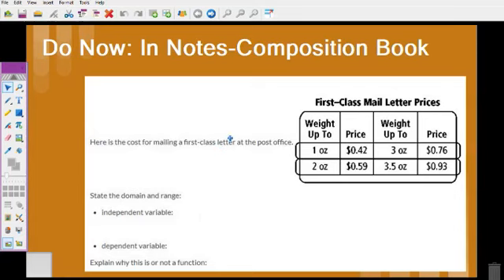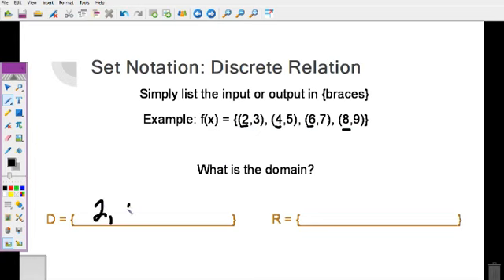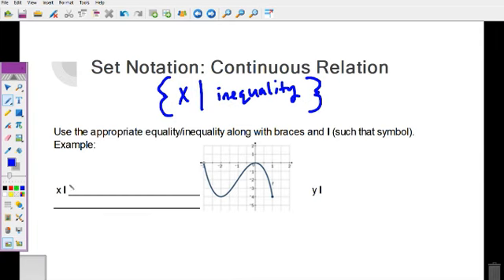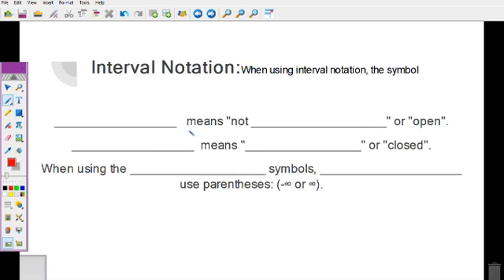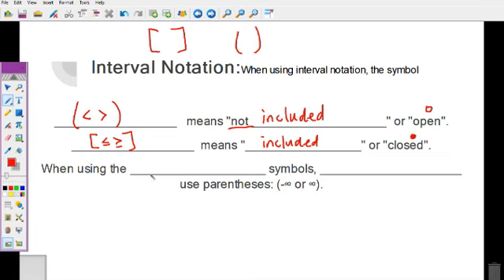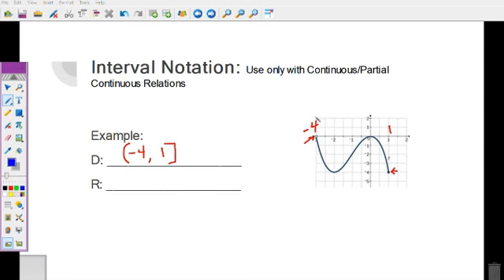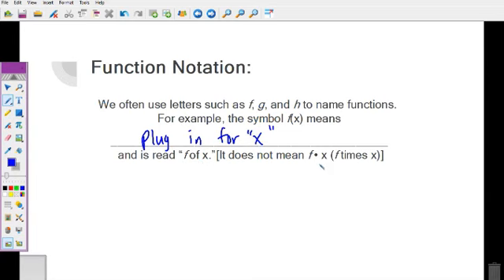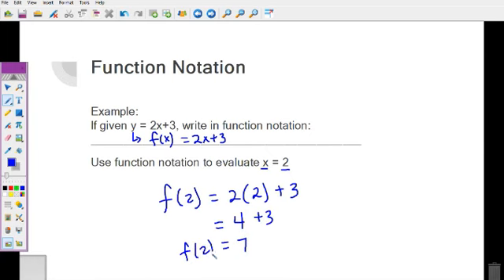Alg 2 1-1 Notations